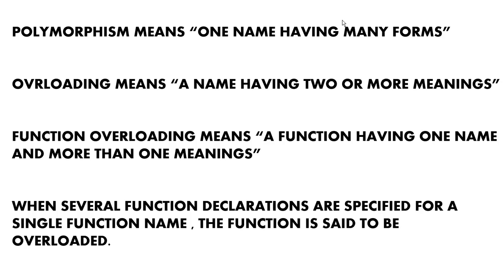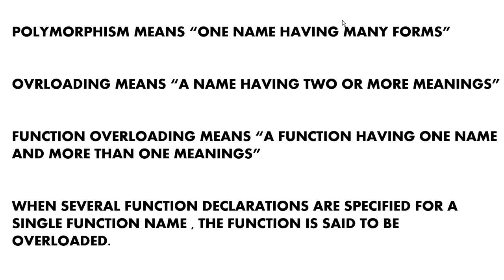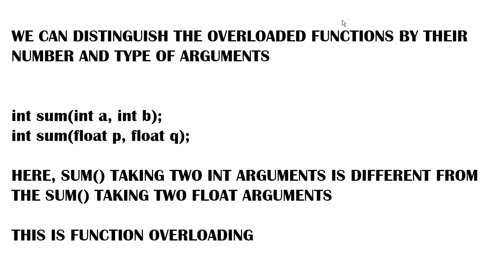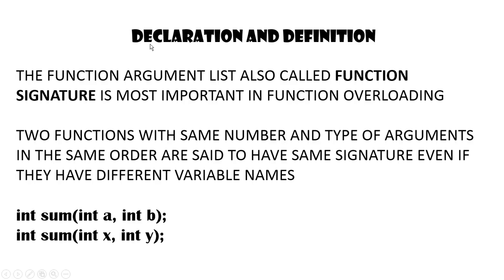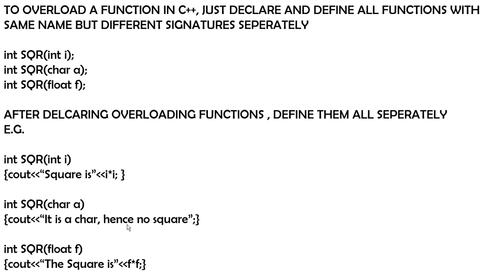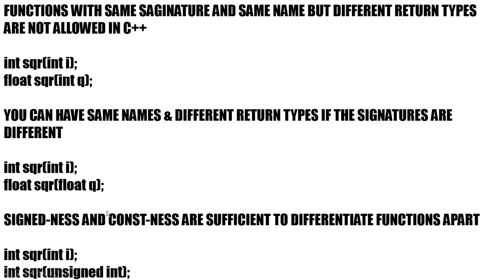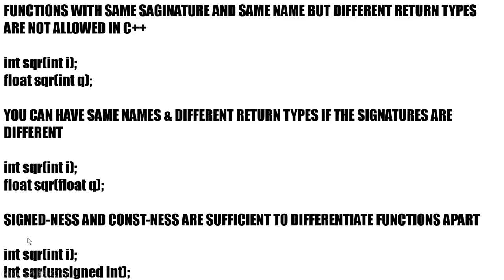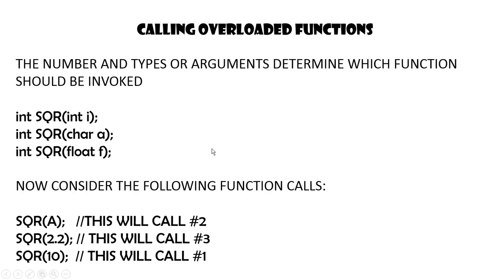Function Overloading || CBSE Class 12 Computer Science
Hii,

First Of All My apology for low sound.
i have mentioned some important points for CBSE exams on Function Overloading.

All Pics in the video are taken from the book "Computer Science with C++" By Sumitra Arora.